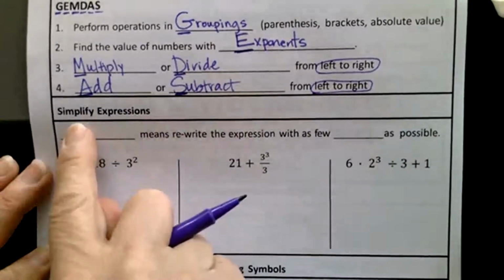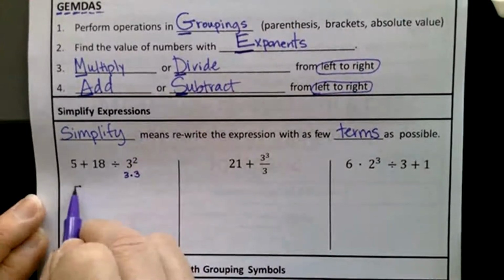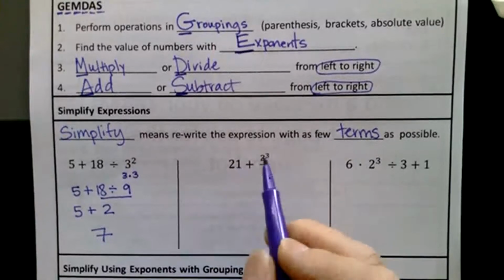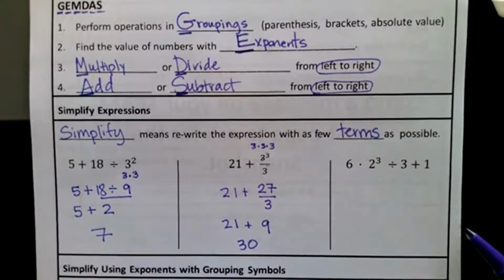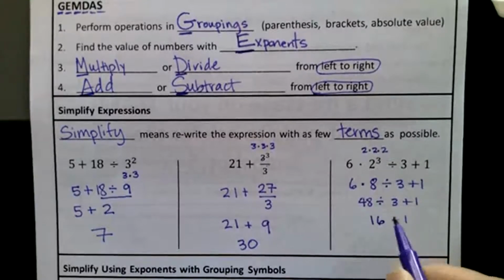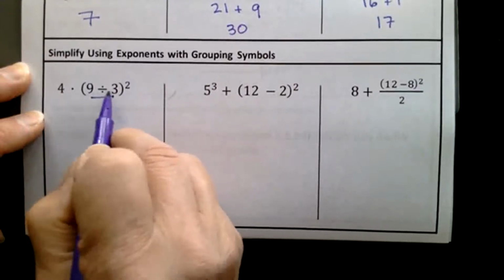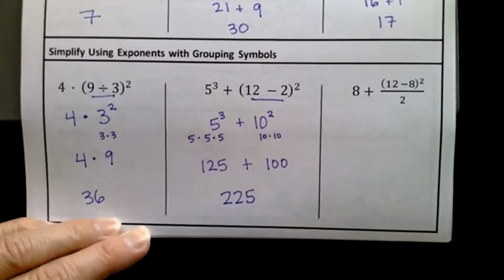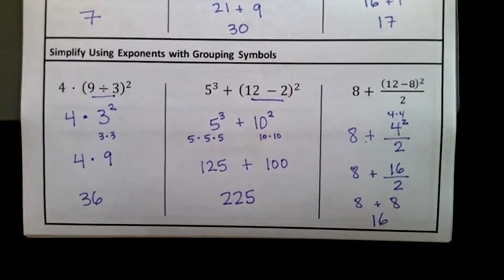Grade 6 Lesson 9 3